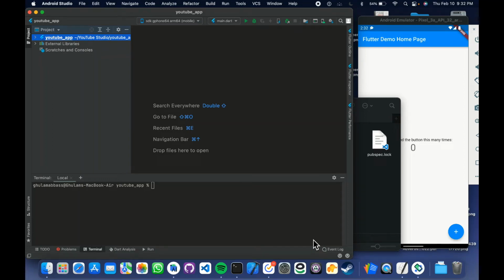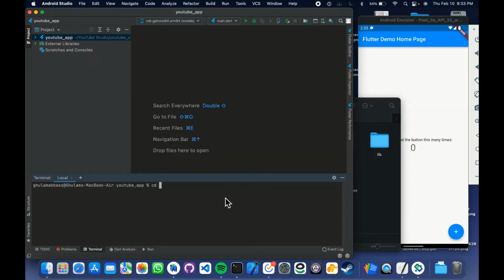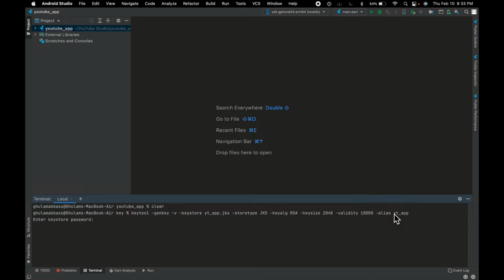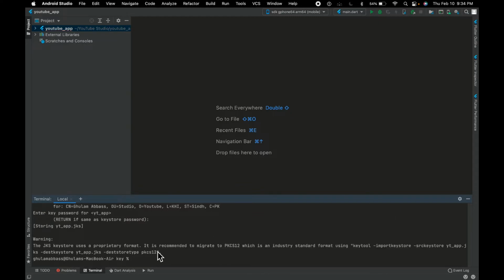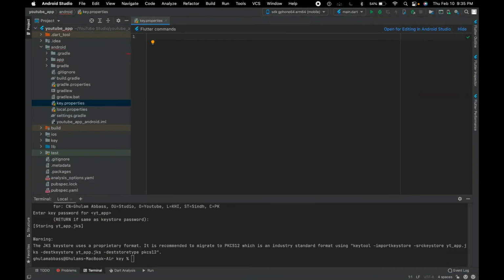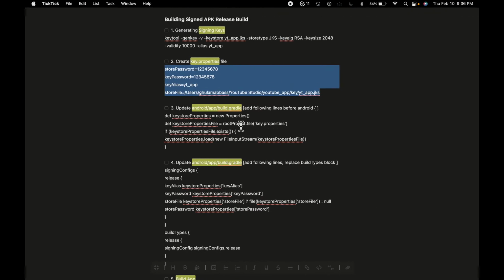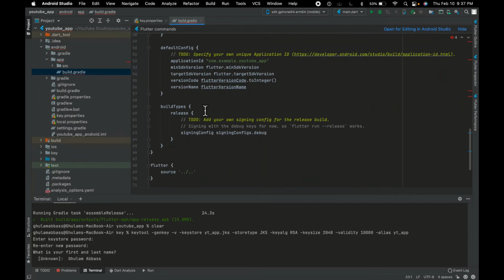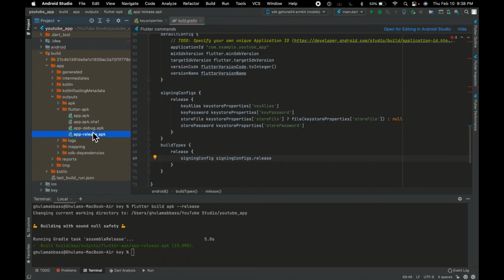5 Simple Steps to Build Signed APK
FOLLOW ME ON THE SOCIALS

👉🏻 Step 1. Generating Signing Keys:

keytool -genkey -v -keystore yt_app.jks -storetype JKS -keyalg RSA -keysize 2048 -validity 10000 -alias yt_app

👉🏻 Step 2. Create key.properties file:

storePassword=rempace_your_password
keyPassword=12345678
keyAlias=yt_app
storeFile=/Users/YourLaptopName/YouTube Studio/youtube_app/key/yt_app.jks

👉🏻 Step 3. Update android/app/build.gradle [add following lines before android { ]

def keystoreProperties = new Properties()
def keystorePropertiesFile = rootProject.file('key.properties')
if (keystorePropertiesFile.exists()) {
keystoreProperties.load(new FileInputStream(keystorePropertiesFile))

👉🏻 Step 4. Update android/app/build.gradle [add following lines, replace buildTypes block ]:

signingConfigs {
release {
keyAlias keystoreProperties['keyAlias']
keyPassword keystoreProperties['keyPassword']
storeFile keystoreProperties['storeFile'] ? file(keystoreProperties['storeFile']) : null
storePassword keystoreProperties['storePassword']
buildTypes {
release {
signingConfig signingConfigs.release

👉🏻 Step 5. Build App
flutter build apk --release
or
flutter build appbundle